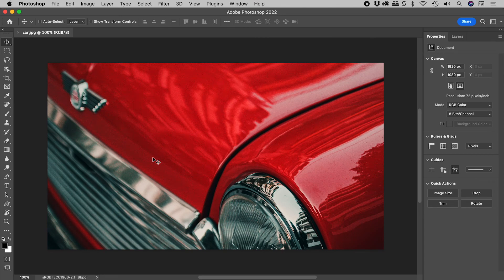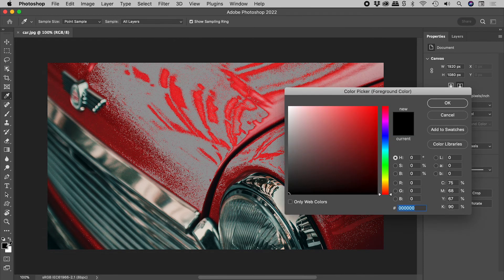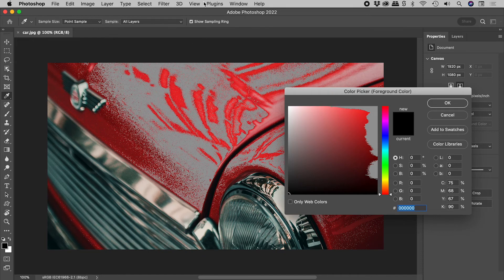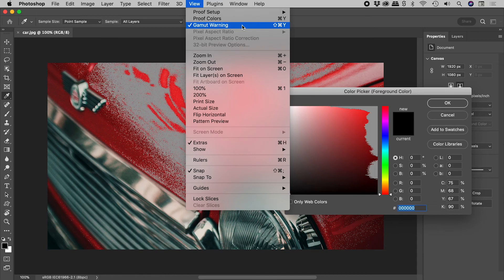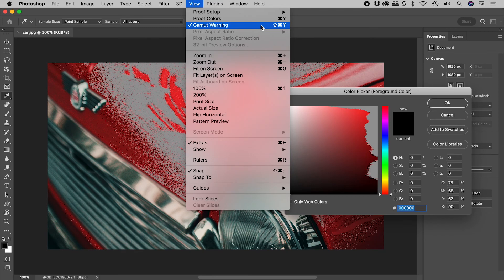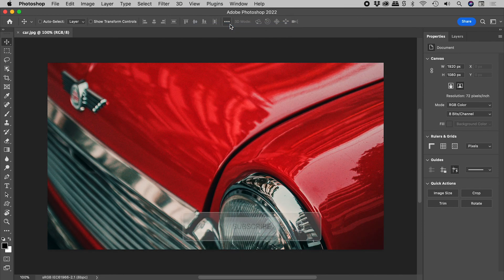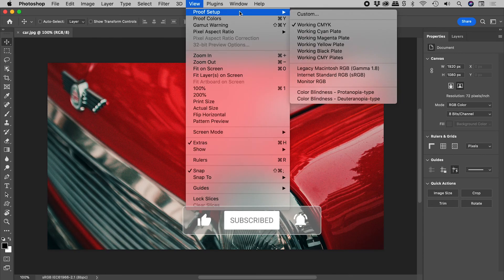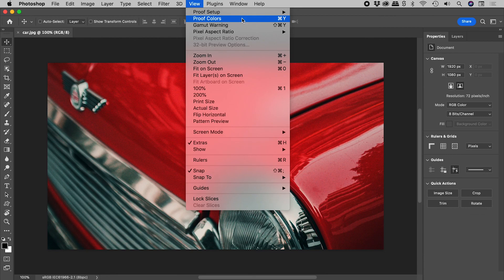Why is Photoshop Image Covered in Grey Patches? (Gamut Warning)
Learn why grey patches appear on documents within Photoshop and how to turn this feature on/off. Details below...

Within the View menu are the options Proof Setup and Proof Colors. These are generally used to soft proof documents on screen before printing them. The colors that fall outside those defined by these options are displayed in grey when the Gamut Warning option is activated.

The Gamut Warning can be activated within both a document and/or the Color Picker from the View menu.

Keyboard shortcut:
Windows: Shift + Control + Y
Mac: Shift + Command + Y

For more detailed information, review the bottom of this page by Adobe...

Image by:
Fotis Fotopoulos